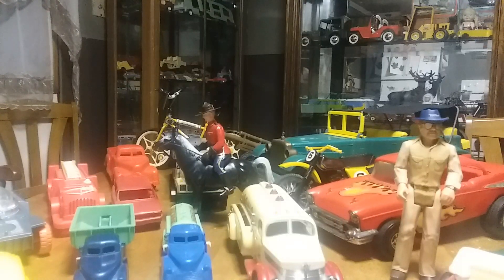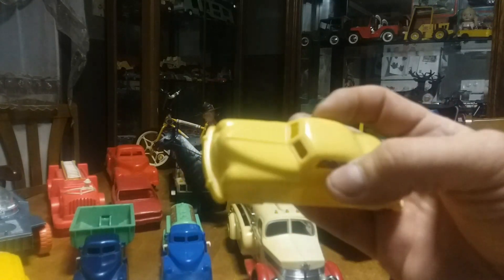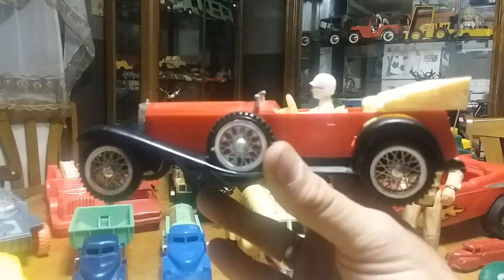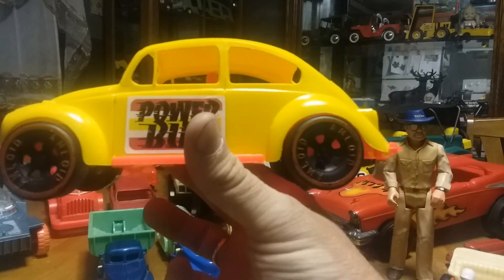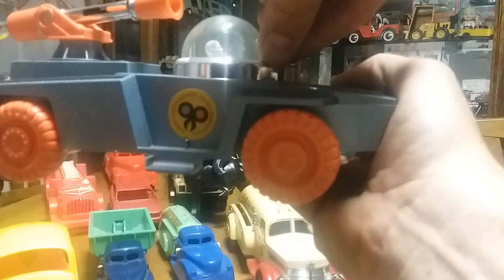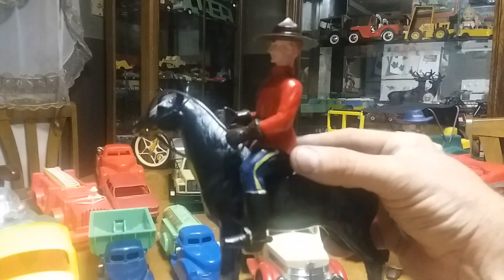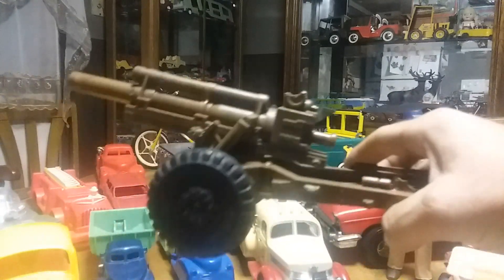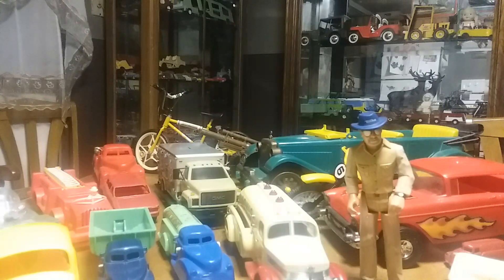My vintage plastic toys 1950s-1980s